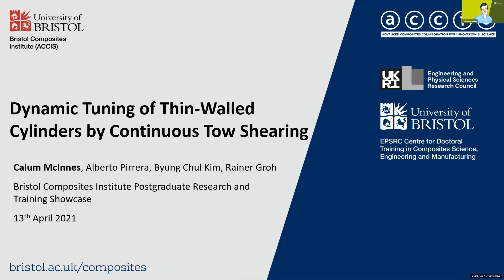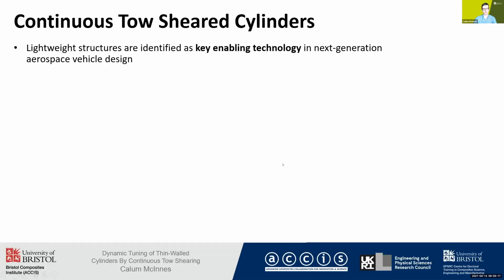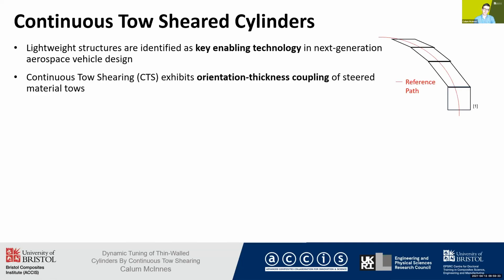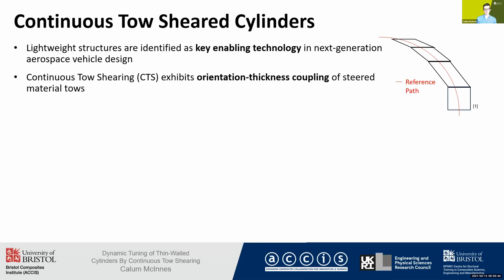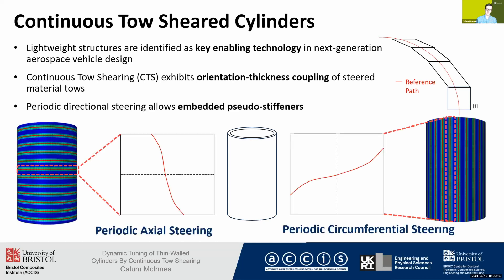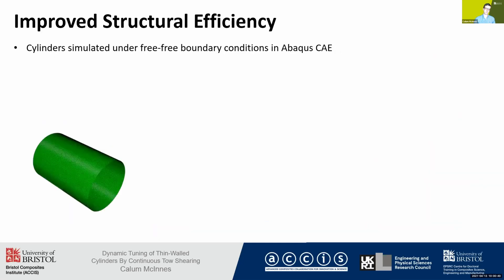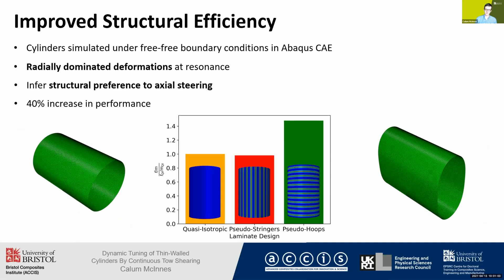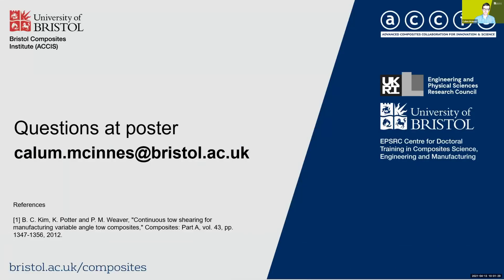Dynamic Tuning of Thin-Walled Cylinders By Continuous Tow Shearing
Presenter: Calum McInnes
Event: Bristol Composites Institute Postgraduate Research and Training Showcase (13th April 2021).